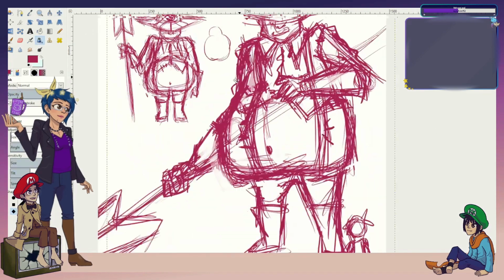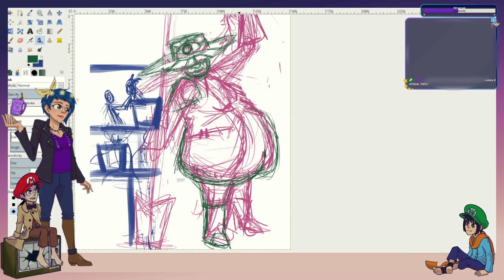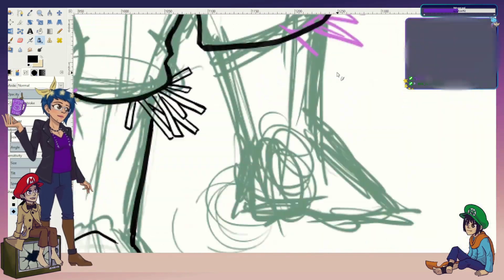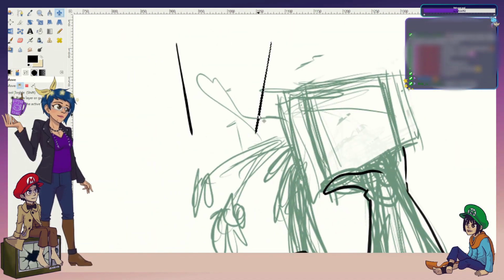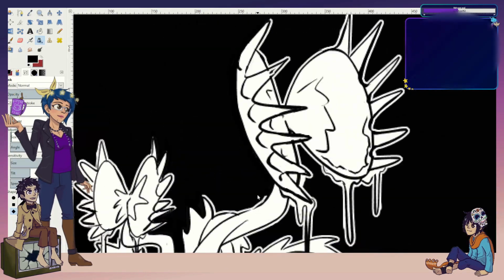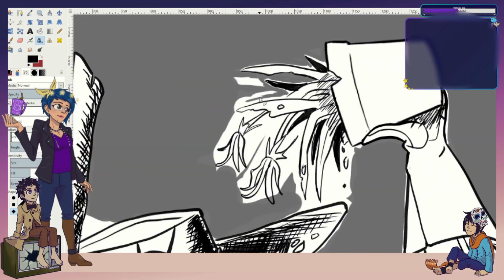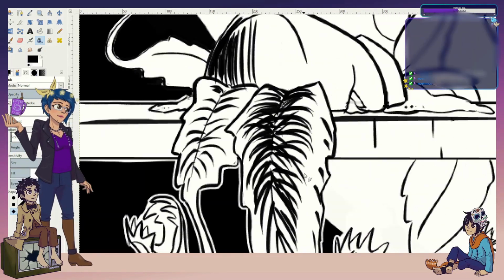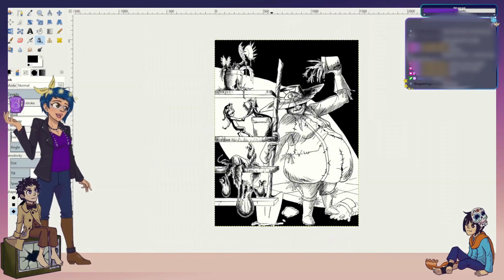I Draw Little Nightmares inspired Monsters and OC | the Gardener | speedpaint Lost Little Nightmares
Oh Lord he coming. The new trio have to work together to get out of this nightmare.

Music

Orange Octopus by Unicorn Heads